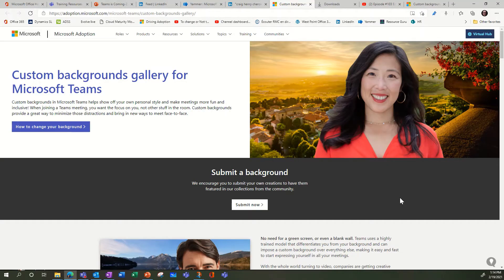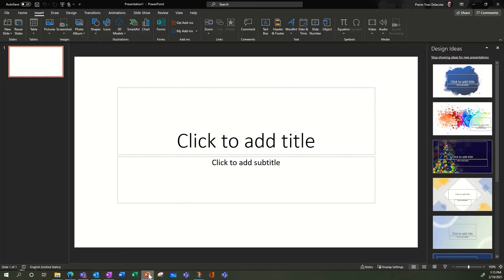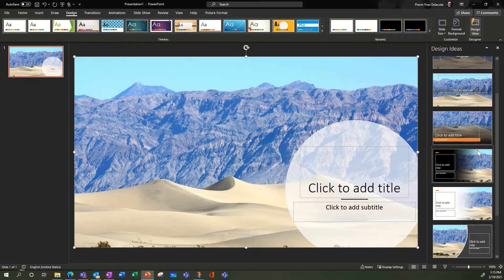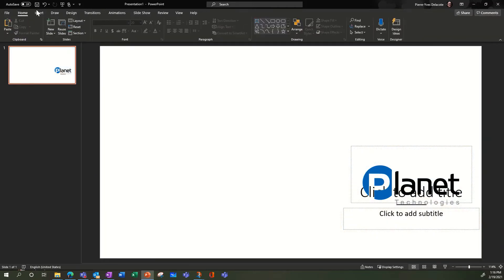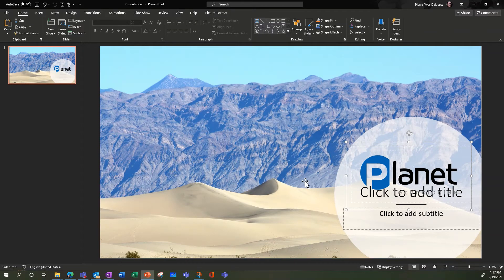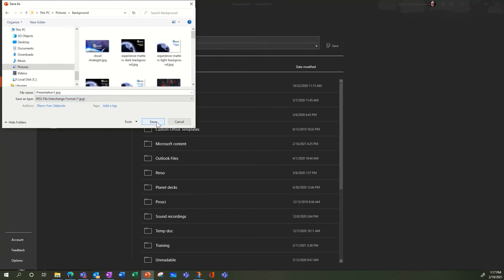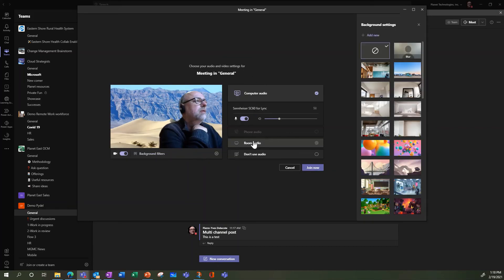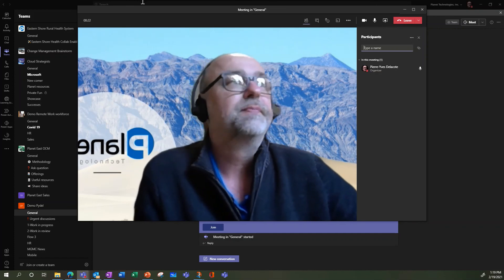Create your Teams background with PowerPoint